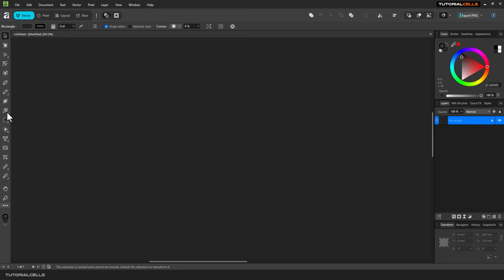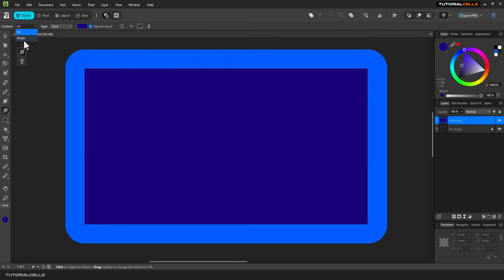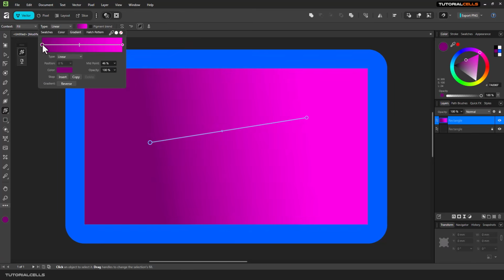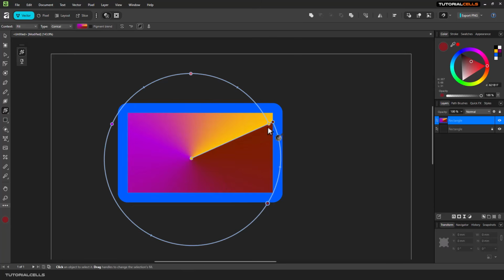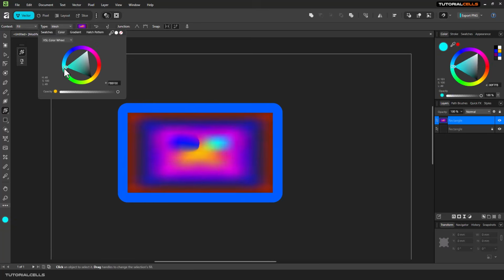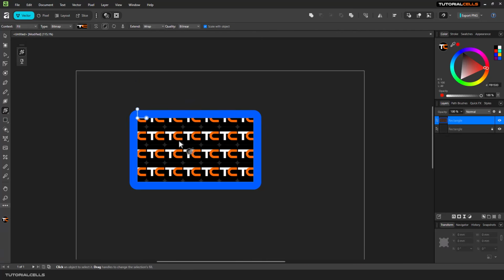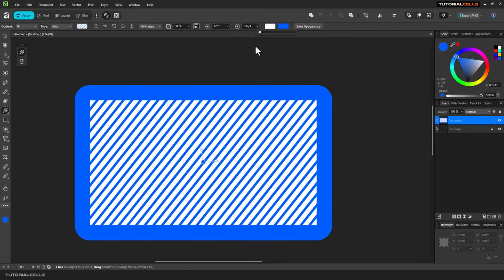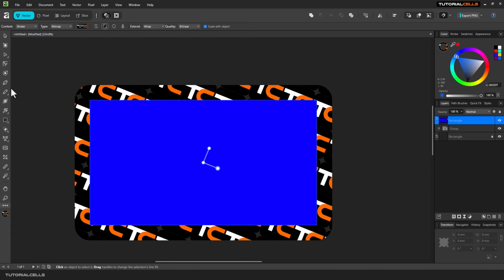0033. Fill Tool in affinity studio